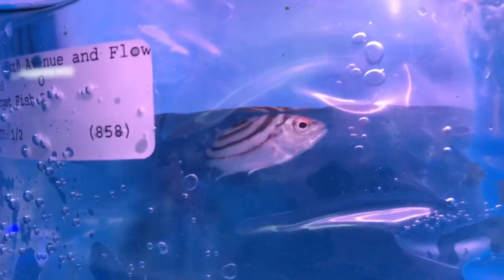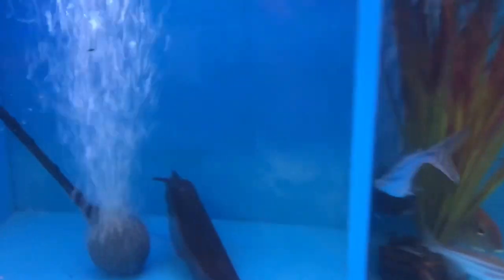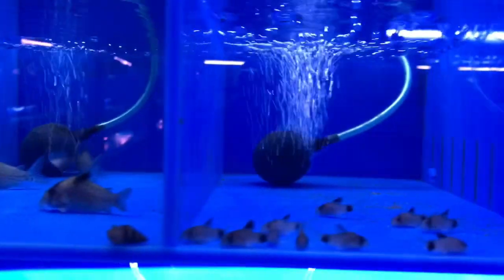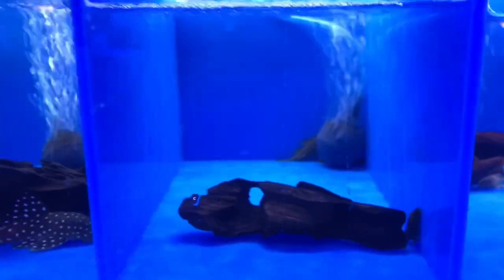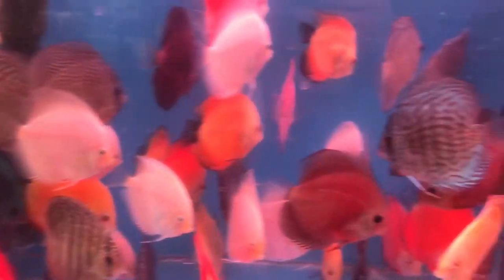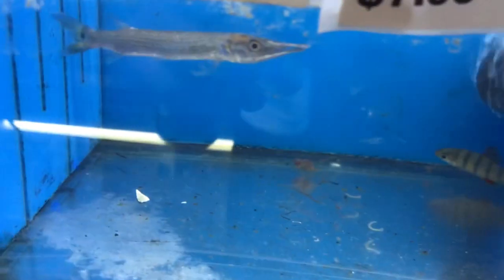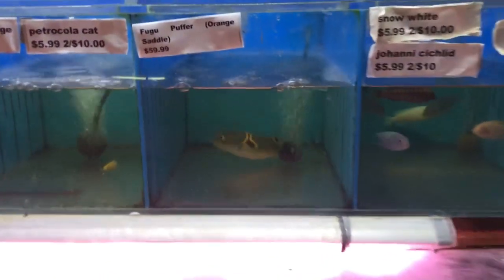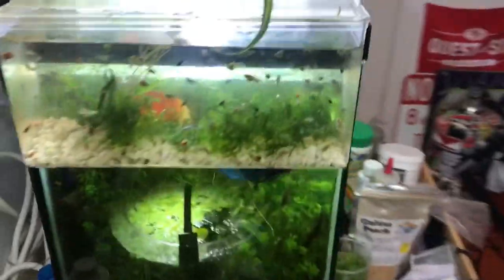New Fish! Unboxing at the store and new Discus at home!